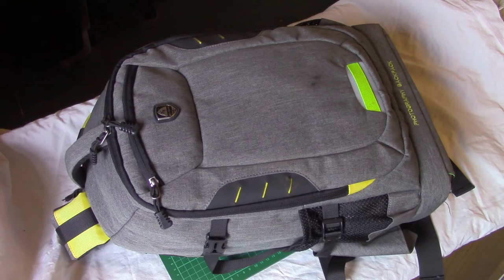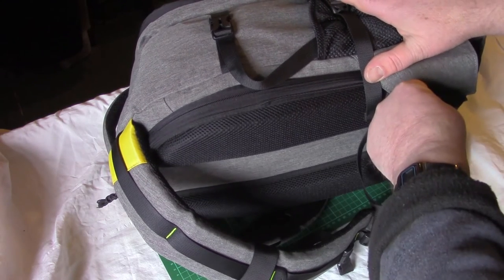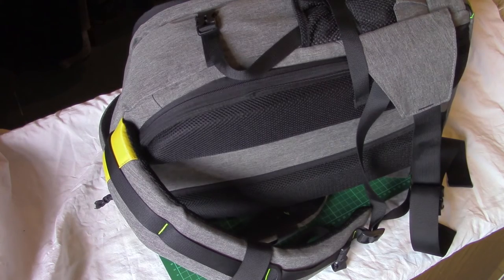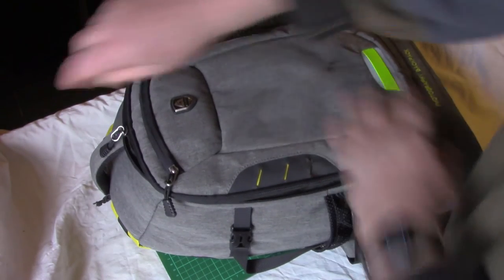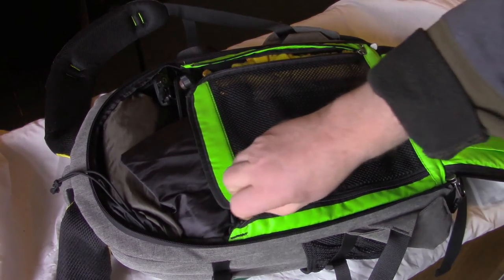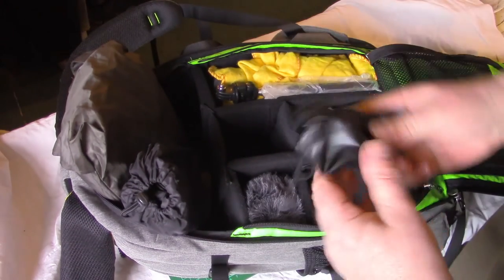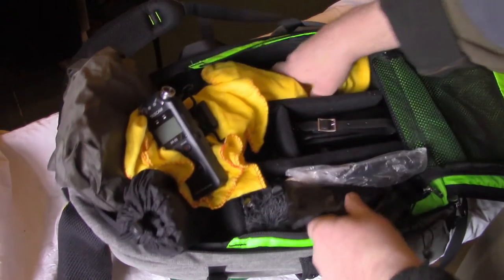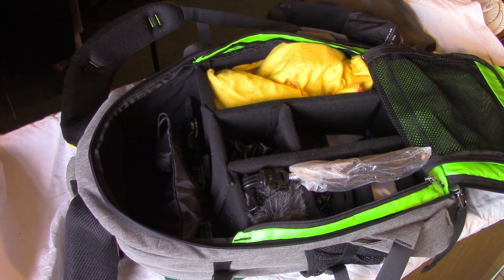Yu Han Photo Backpack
My old camera bag (which I have been using for many years) only had a single shoulder-strap so I decided to take the plunge and buy a backpack which would enable me to have both hands free while wearing it. The Yu-Han Large Oxford bag, which had very good reviews on Amazon, seemed to fit the bill at a decent price.

Although it is described as a large bag, it was not as big as I was expecting (which was a trifle disappointing) but after a couple of test runs I'm now confident that it will be large enough to carry all the equipment I need on an average shoot.